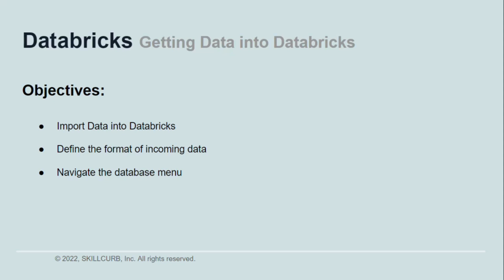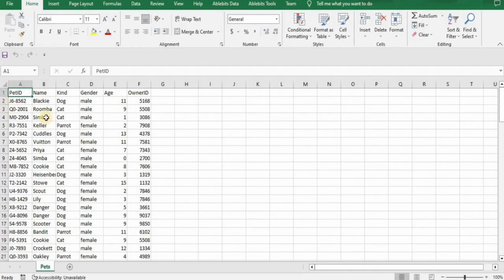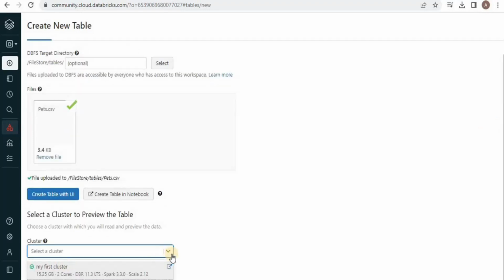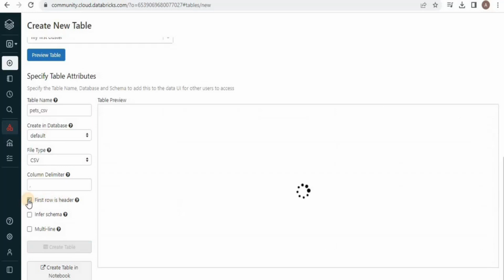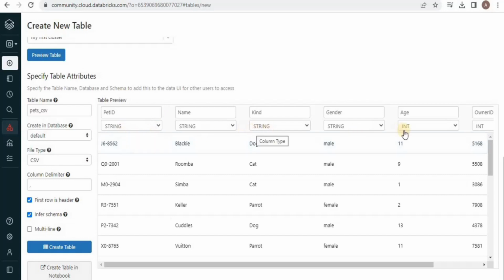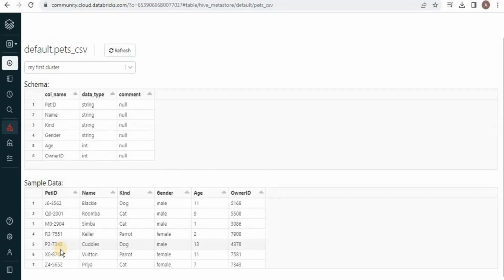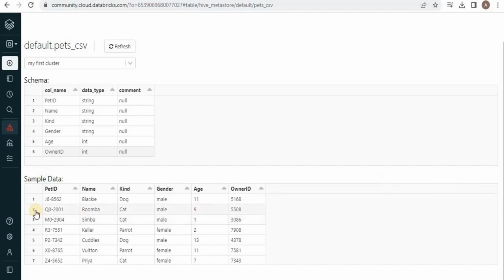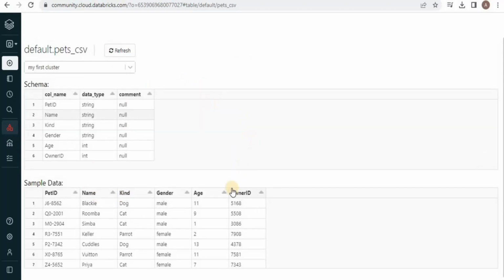Introduction to Databricks - Part2 How to load Data [Hands on Lab]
Databricks is used for building, testing, and deploying machine learning and analytics applications to help achieve better business outcomes

In this lab we will show you how to load data into databricks.

To see more data related tutorials please visit datanerds.io